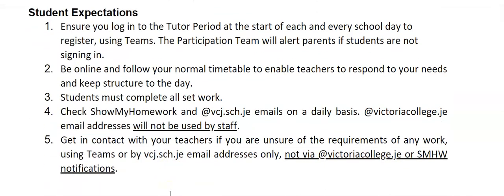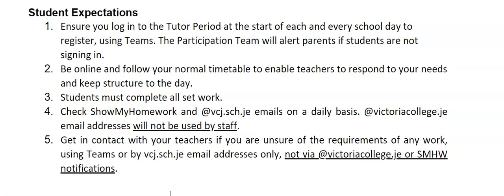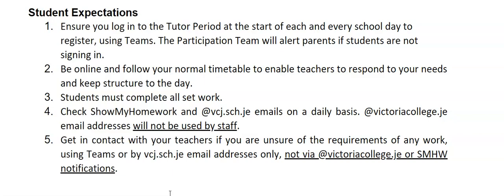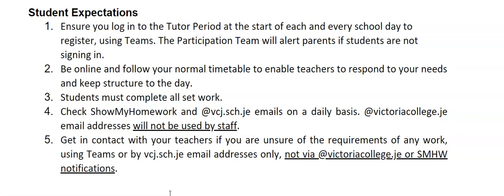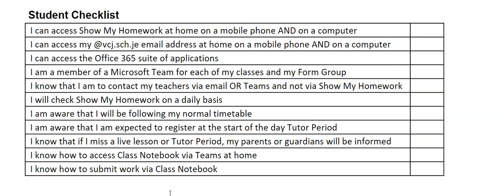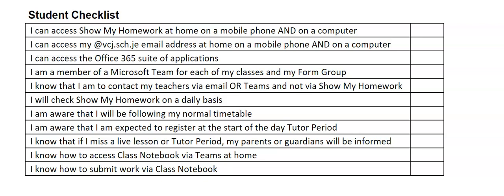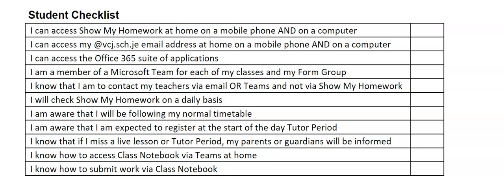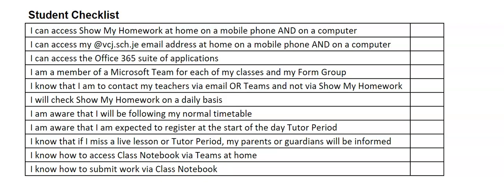Home Learning Guidelines Explanation